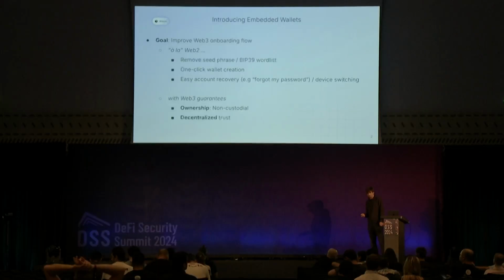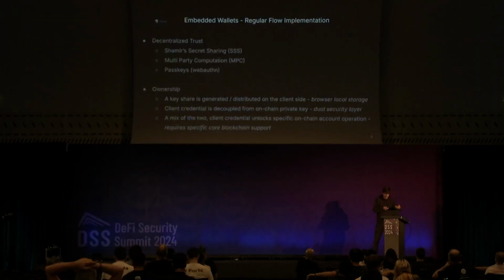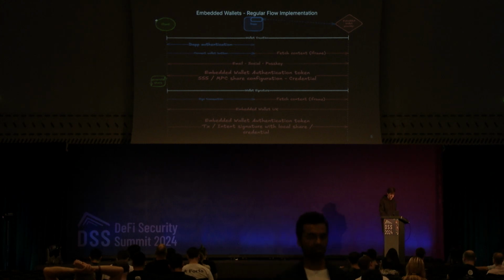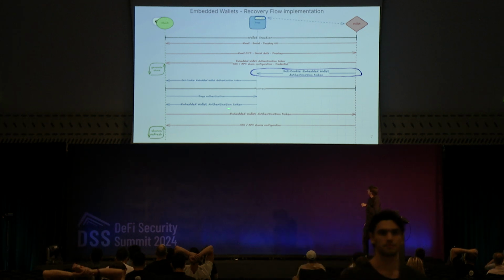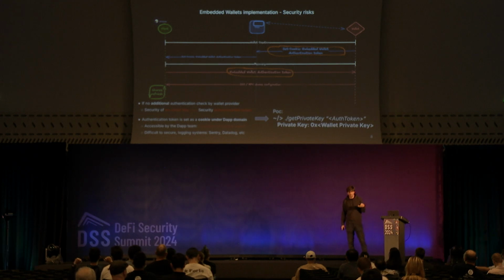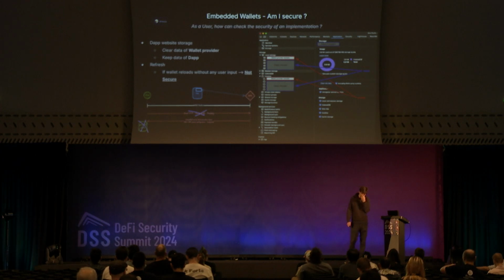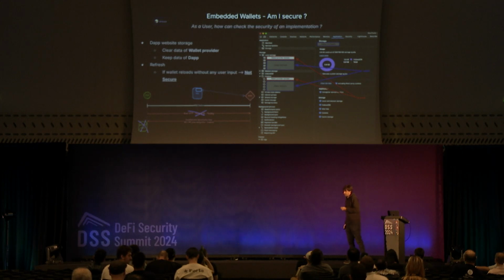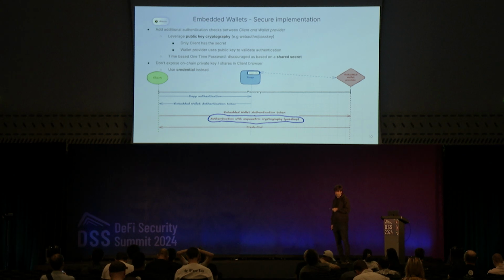The challenges of non-custodial embedded wallets | Thibault de Lacheze-Murel (Dfns)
This talk explores the challenges of embedded wallets  and mitigation strategies for wallet providers and dApps to safeguard against key security risks